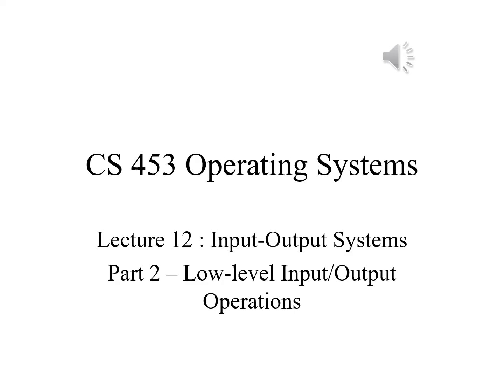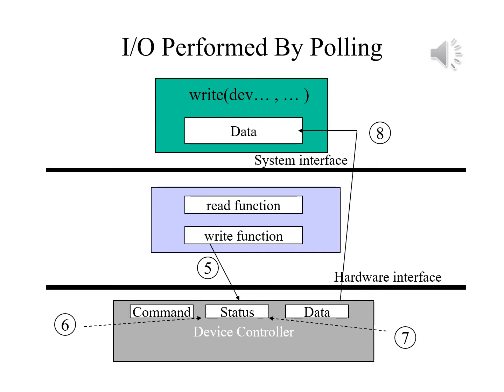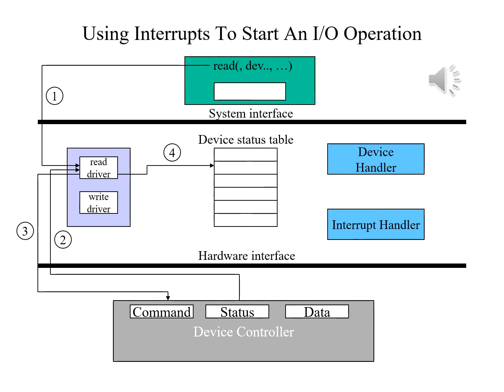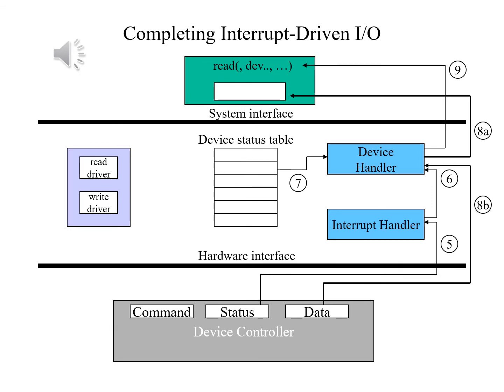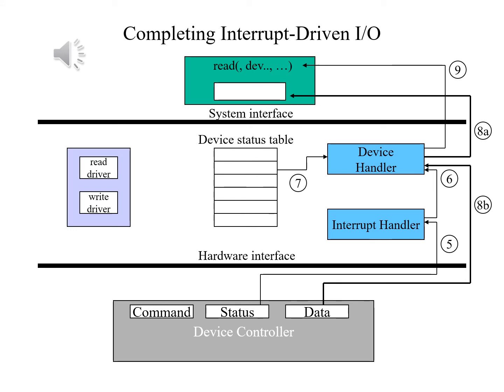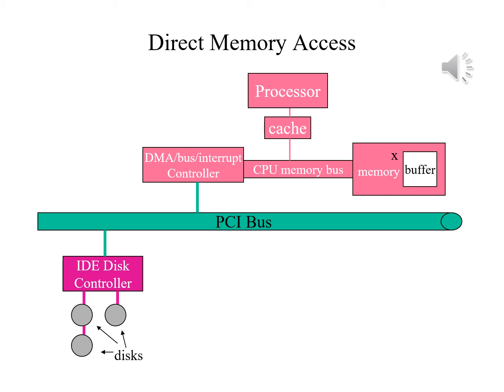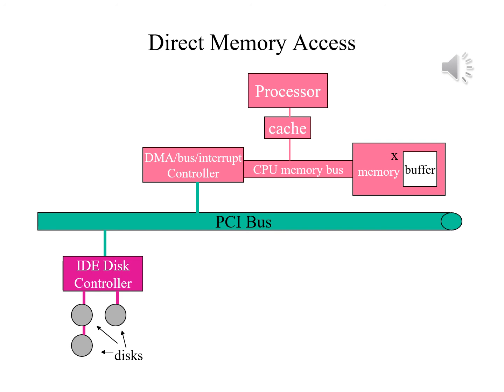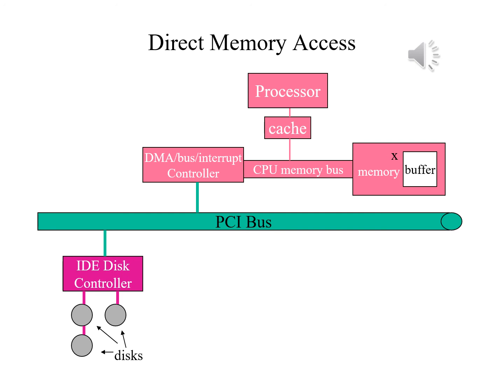Operating Systems Lecture 12 Part 2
Input/Output Systems - Low-Level Input/Output Operations